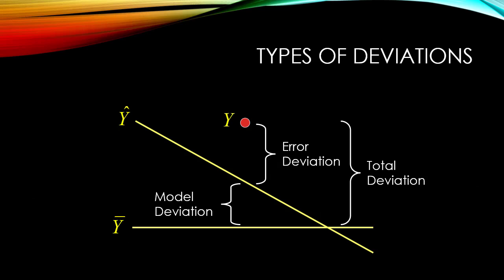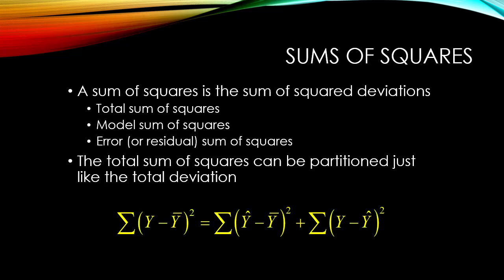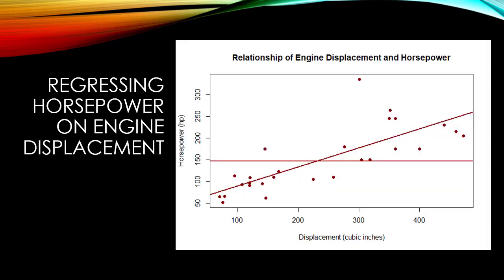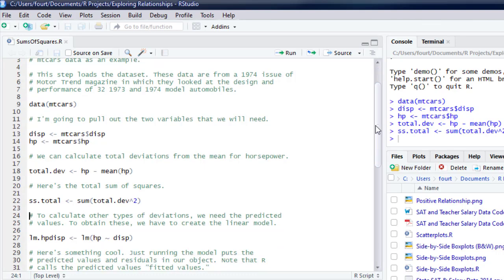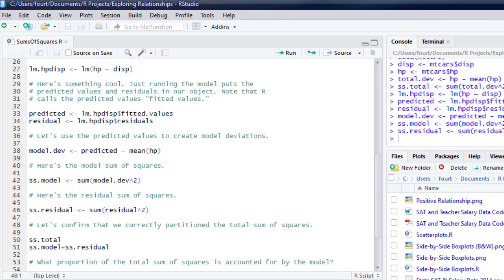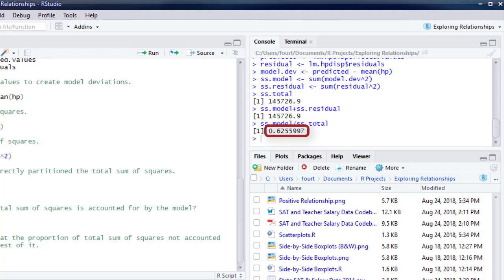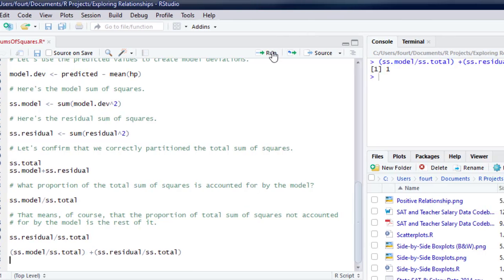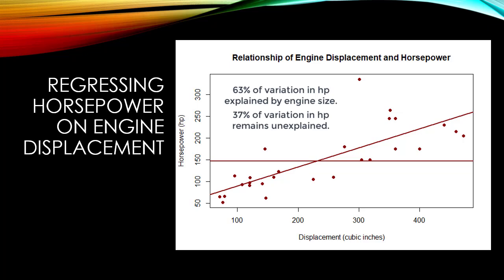Sums of Squares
The study of a single variable includes an analysis of variation based on deviations from the mean. When we model a variable as a function of a second variable, we can study three types of deviation: total deviation from the mean, the portion of this deviation that can be explained by the model, and the portion of the deviation that is not explained by the model. The deviations for the entire set of data can be combined to provide us informative statistics. With a single variable, we combined deviations by squaring them and summing these squares as a first step to calculating the standard deviation. We do the same thing with model and residual deviations. We square the deviations and sum them. This results in sums of squares.